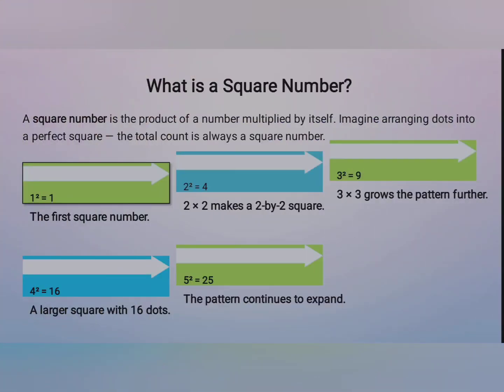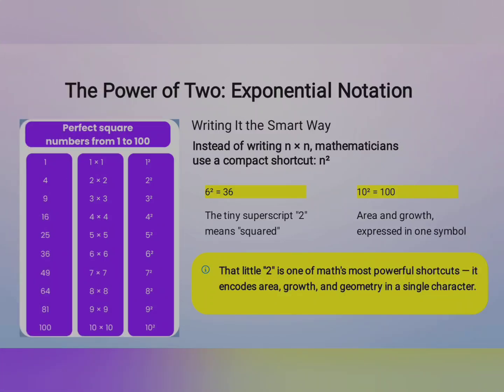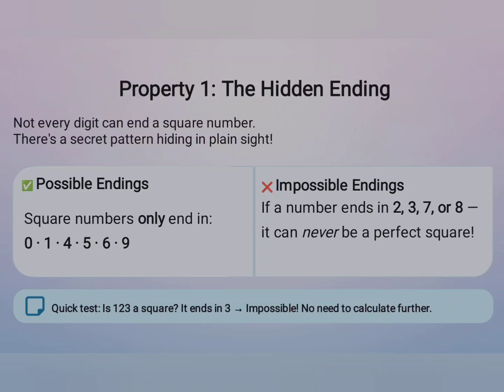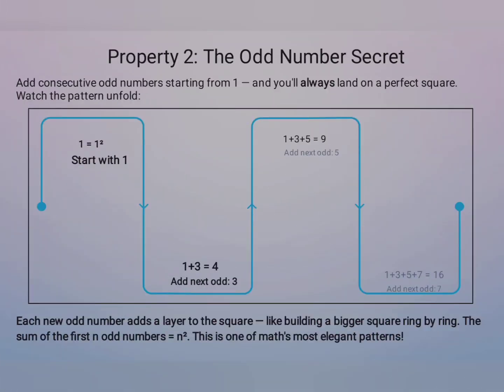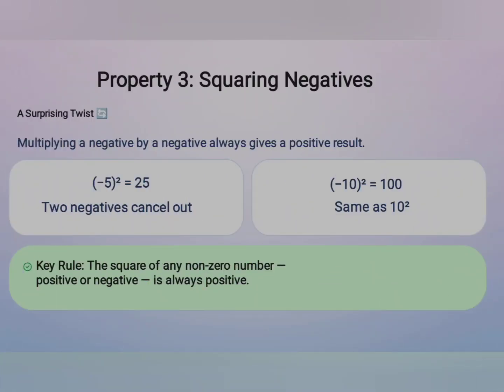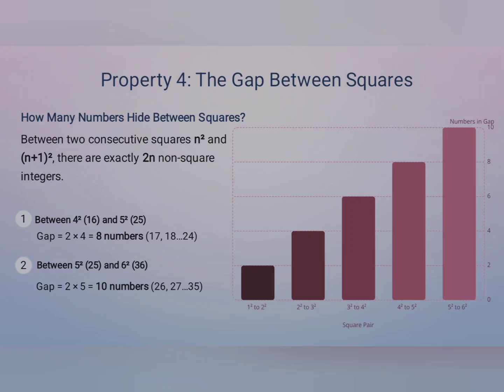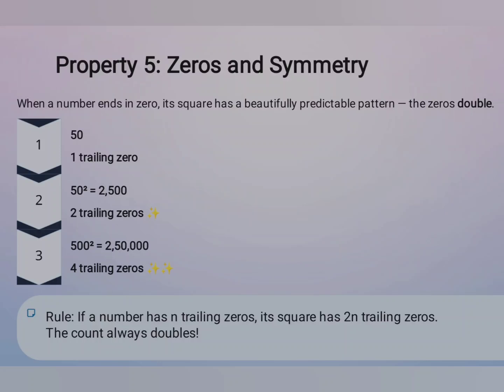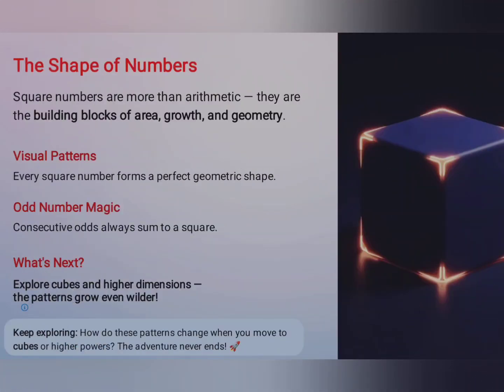GanitaprakashNCERT-CH1:Square and Cube Numbers-Part 1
Ganitaprakash-NCERT-Education-Maths-CBSE